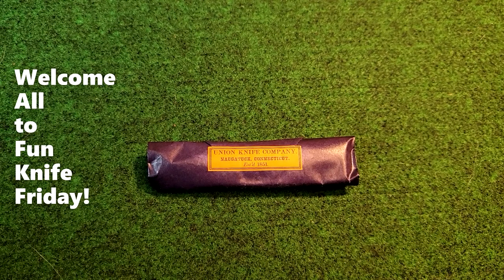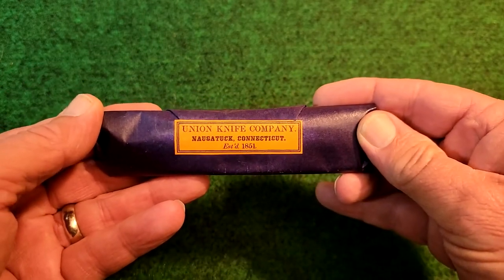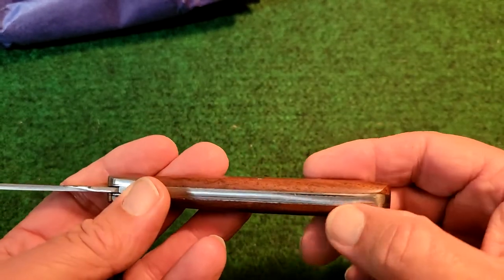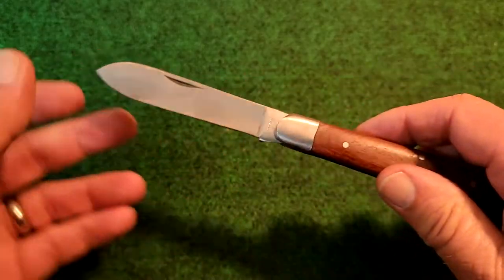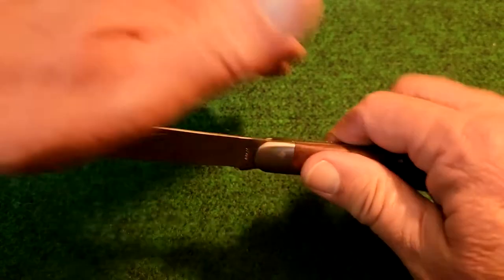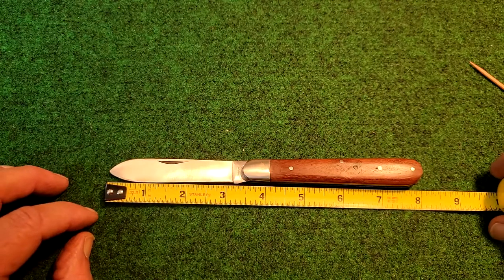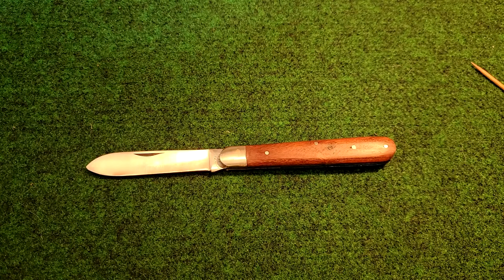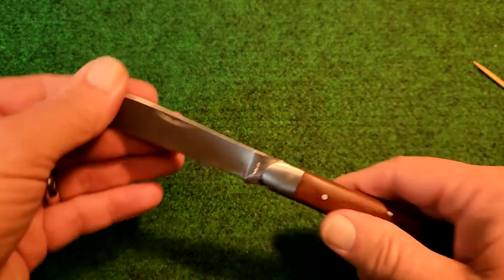Fun Knife Friday: (Reproduction) Union Knife Civil War Era Jack Knife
A Fun Knife Friday video that looks at a reproduction slipjoint jack knife that was common for the civil war soldier.

Follow Knife Delights on Instagram